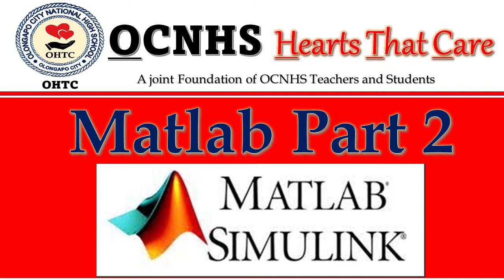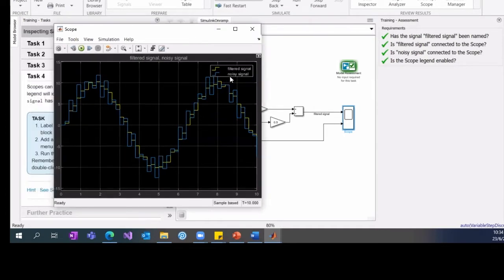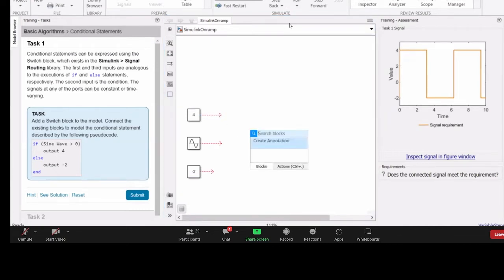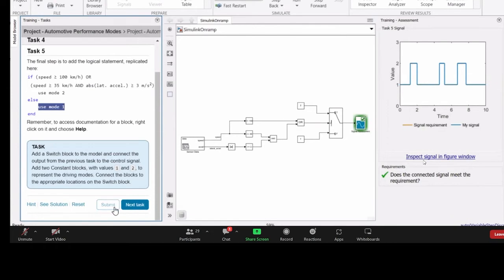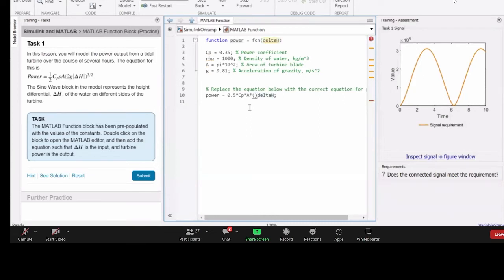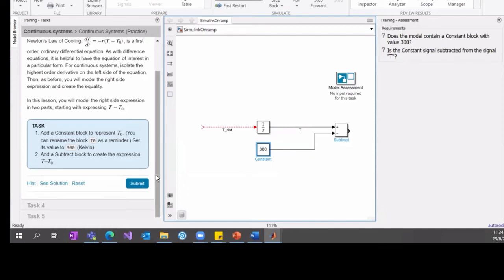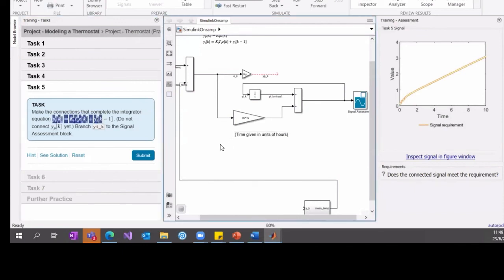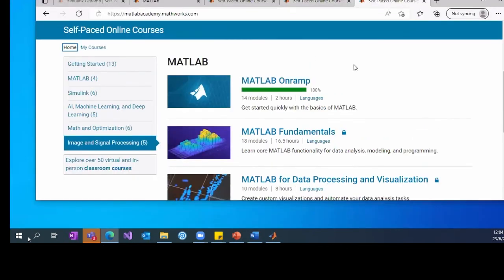SEMINAR ON MATLAB SIMULINK BY MATHWORKS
The video is about the webinar on Matlab simulink.